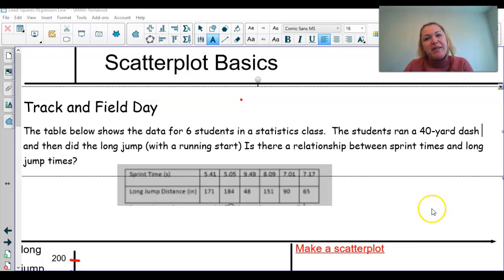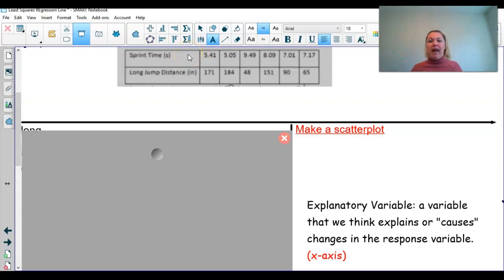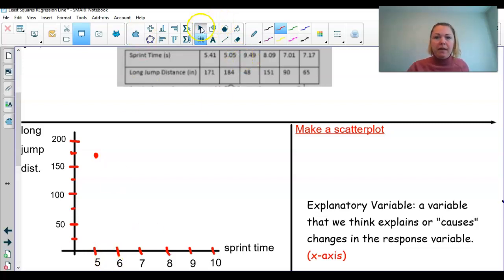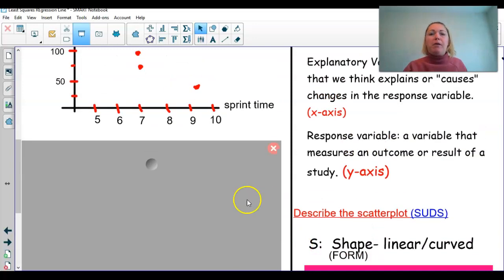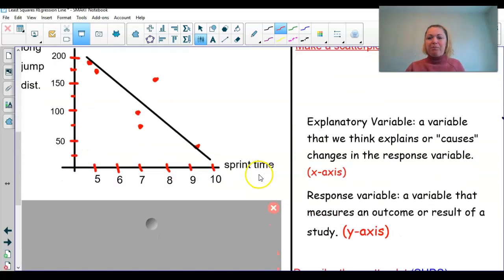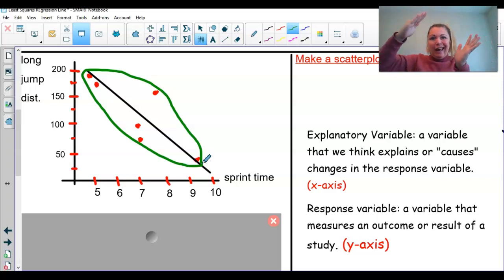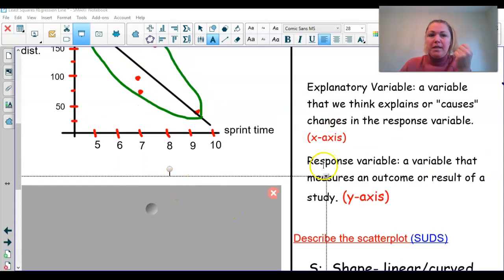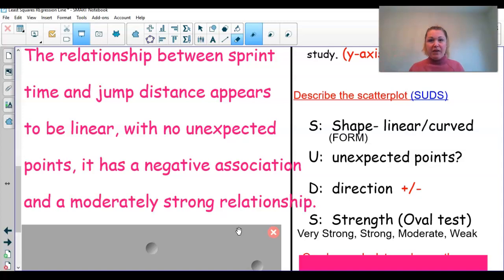Scatterplot Basics (AP Stats)